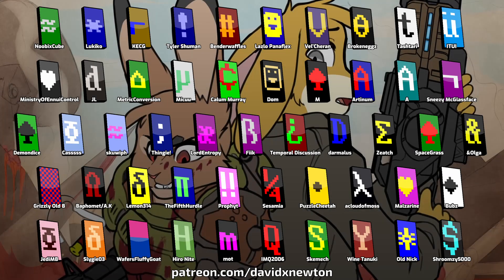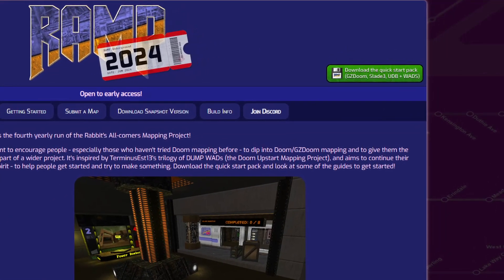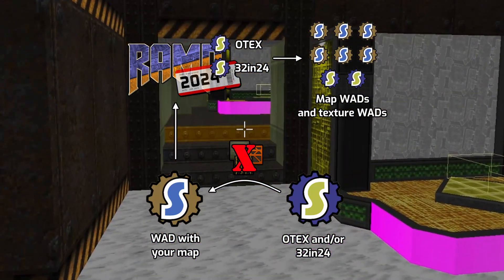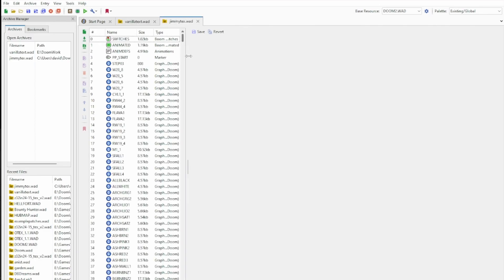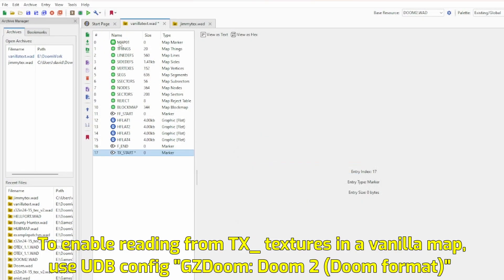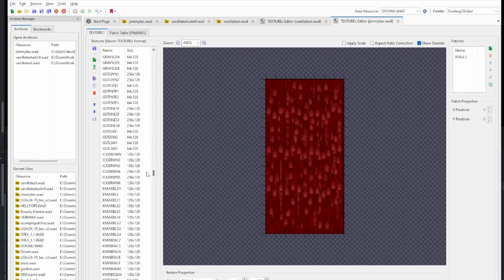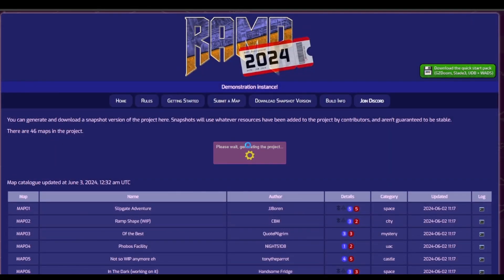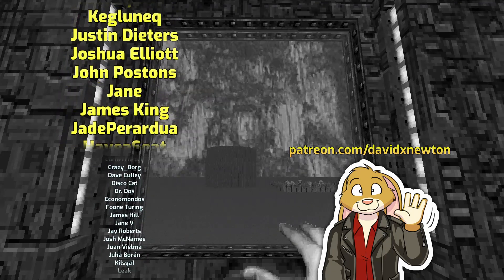RAMP 2024 - Using Custom Textures in Doom WADs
RAMP is a community project running in June, aimed at encouraging beginners to try mapping for Doom! Anyone is welcome to join, and I would love to see what you make. This tutorial shows how to use textures outside Doom 2's pretty limited selection.